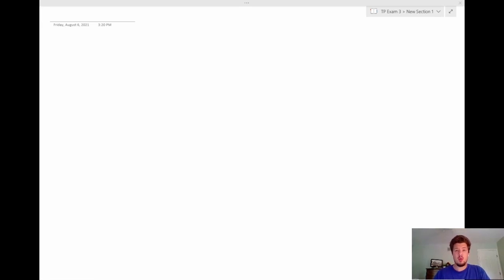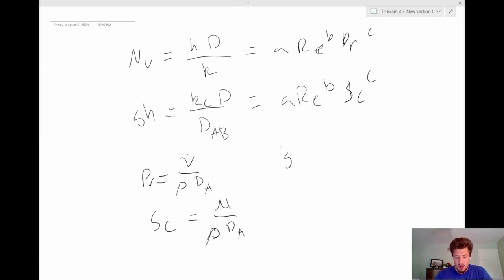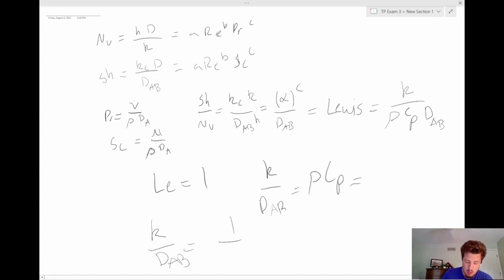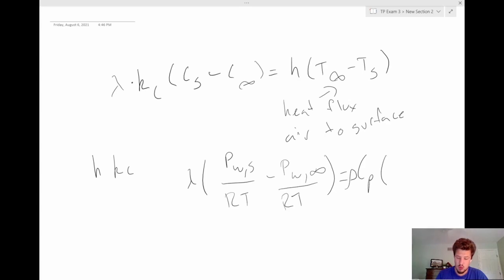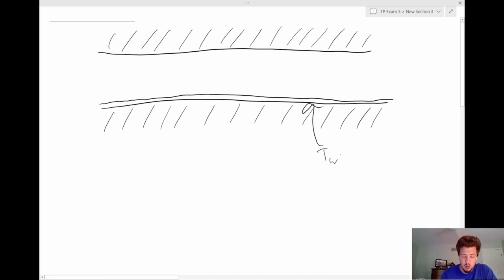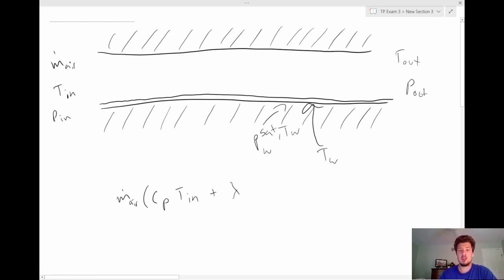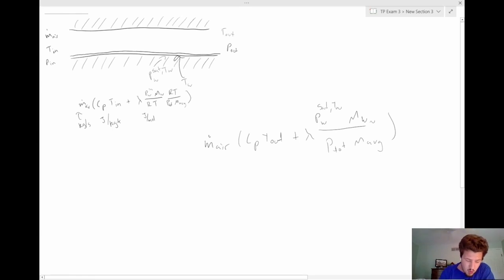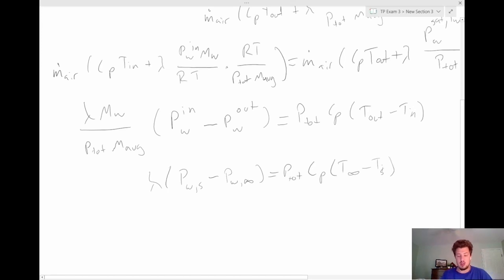TP2 Exam 3 A1 A3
TP2 Exam 3 part A1-A3